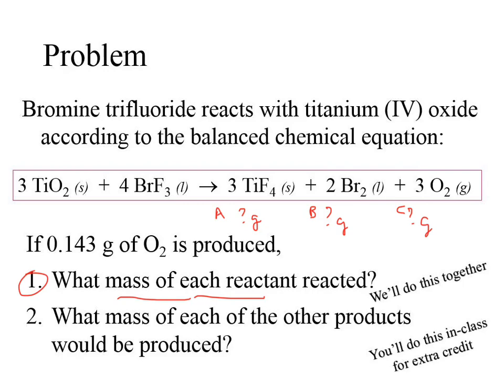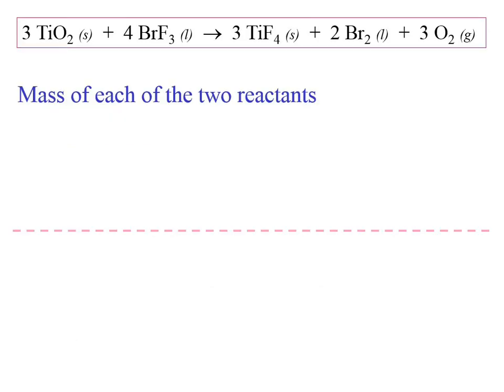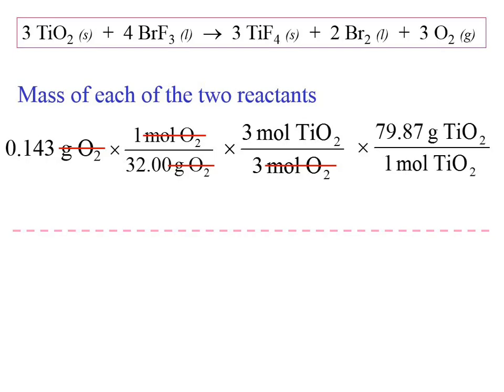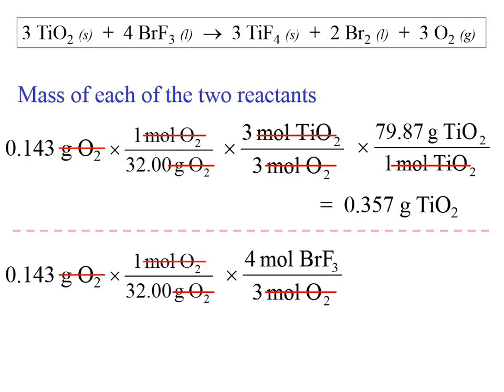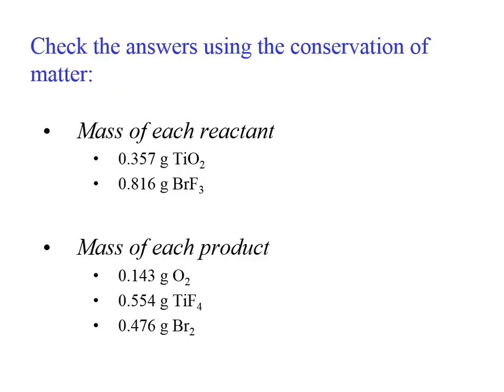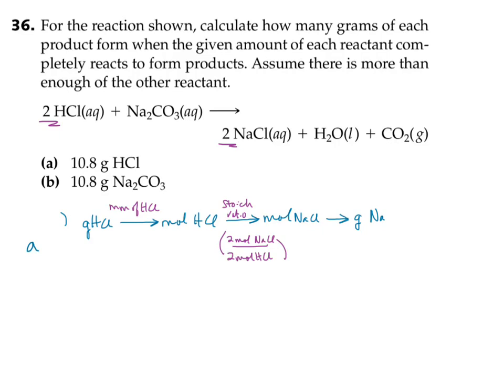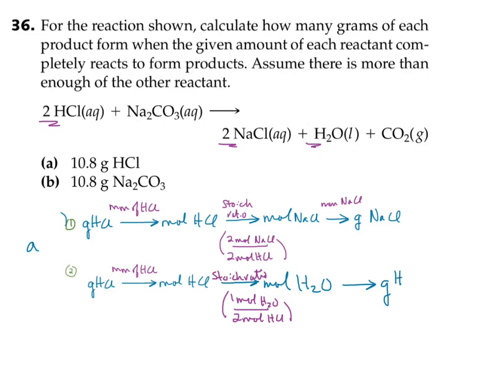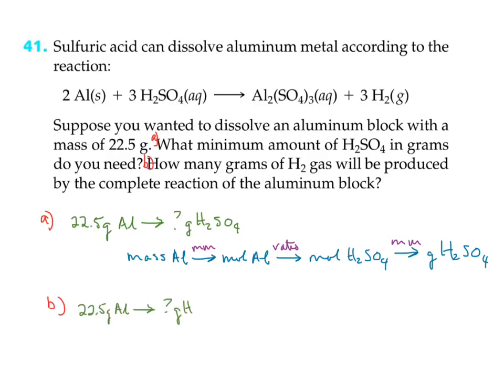CHM122 Stoic Calculations B